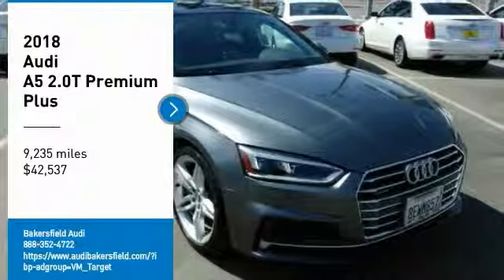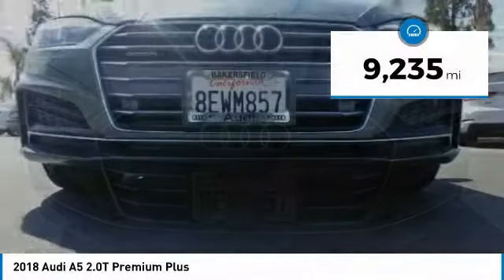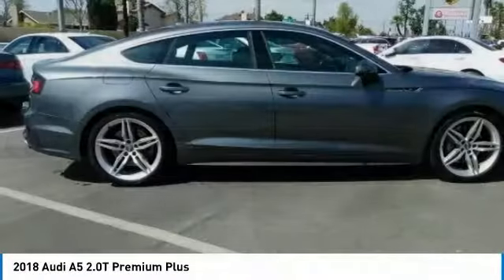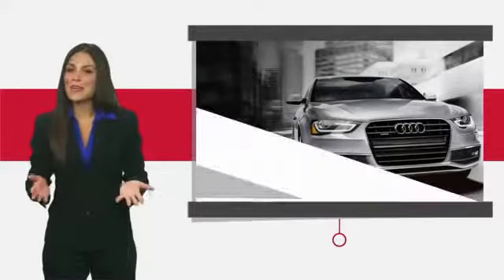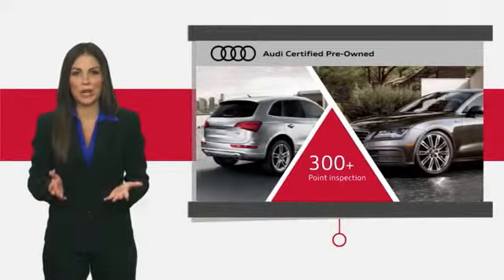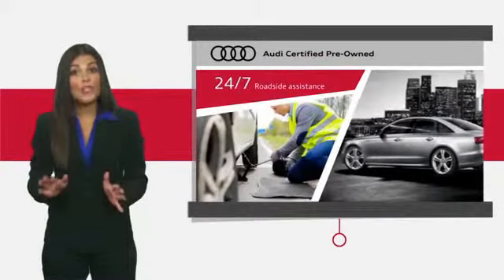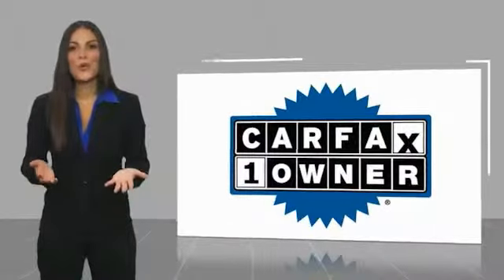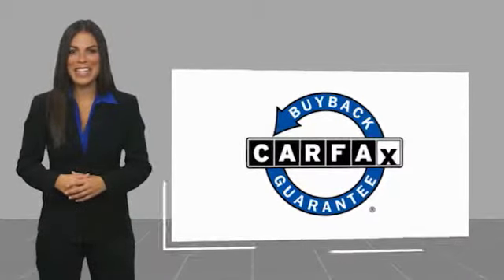2018 Audi A5 2018 Audi A5 2.0T Premium Plus FOR SALE in Bakersfield, CA L1271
Stop in today for a test drive of this U 2018 Audi A5

Bakersfield Audi
6000 Wible Road

VERY RARE HARD TO FIND , ONE OWNER CLEAN CARFAX!, SPOTLESS, Retired Service Loaner, quattro, Black w/Leather Seating Surfaces, 19 S line Wheel Package, Alarm System w/Motion Sensors, Audi Advanced Key, Audi Side Assist, Convenience Package, Driver Seat Memory, Front Sport Seats, Full LED Headlights, Heated Auto-Dimming Power Ext Mirrors w/Memory, Heated Auto-Dimming Power/Memory Exterior Mirrors, Heated Front Seats, Parking System Plus (Front/Rear Acoustic Sensors), Premium Plus, Rear Audi Pre Sense, S Line Bumpers, S Line Fender Badges, S line Side Sill Blades, S line Sport Package, SiriusXM All Access Service, Sport Suspension, Wheels: 19 x 8.5 5-Parallel-Spoke Design. CARFAX One-Owner. Clean CARFAX. Certified. Gray Recent Arrival! Odometer is 911 miles below market average! 24/34 City/Highway MPG Audi Certified pre-owned Details: 300 Point Inspection Includes 24/7 Roadside Assistance including towing & trip interruption reimbursement. Transferability of the Audi CPO Limited Warranty to a subsequent private owner. CARFAX Vehicle History Report. Warranty Deductible: 0 Limited Warranty: 12 Month/Unlimited Mile beginning after new car warranty expires or from certified purchase date Transferable Warranty Vehicle price and availability are subject to change without notice.